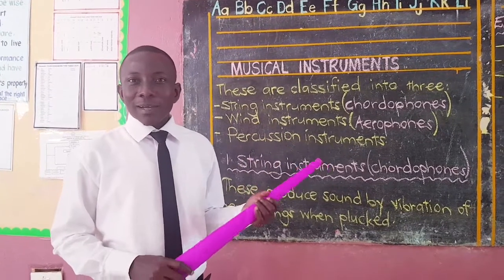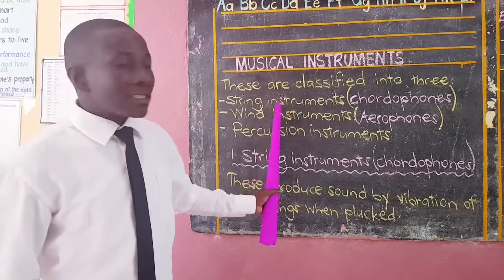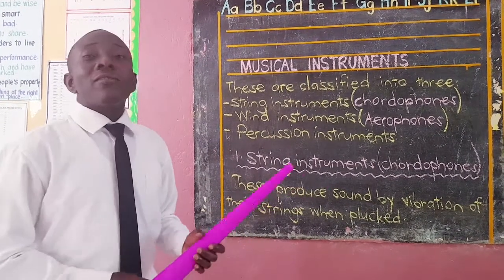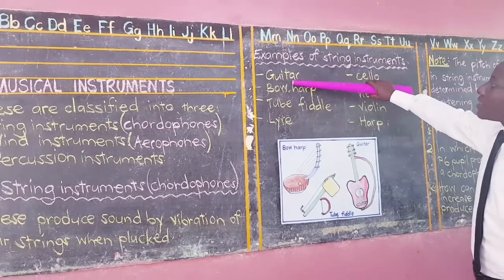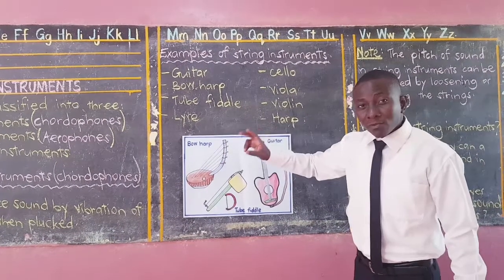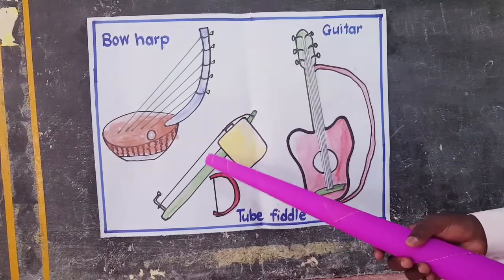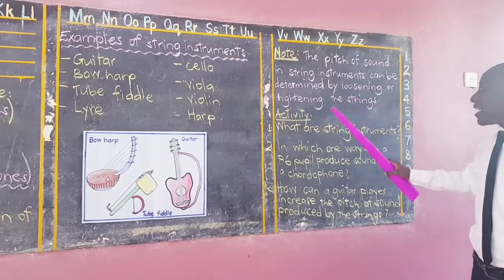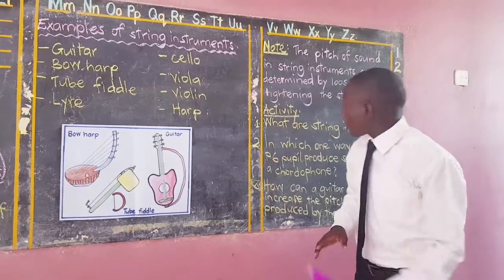Science P 6 lesson 1